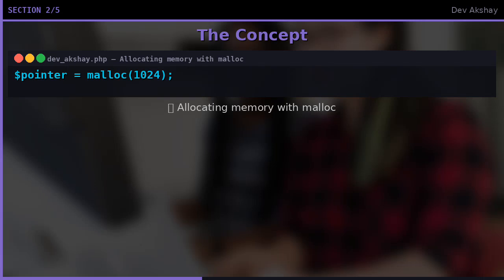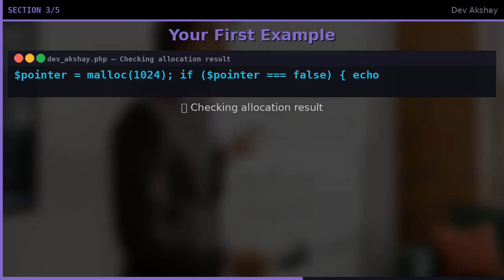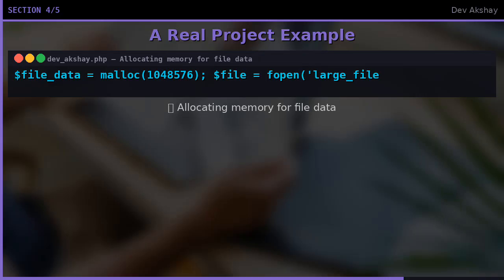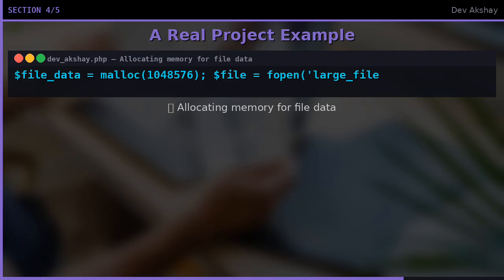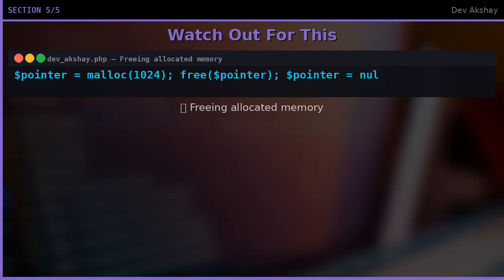PHP Memory Allocation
Learn how to allocate memory in PHP, a crucial concept for efficient programming. In this tutorial, we'll cover the basics of memory allocation and how to use the malloc function.